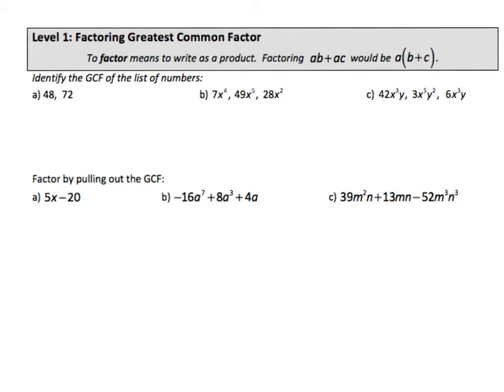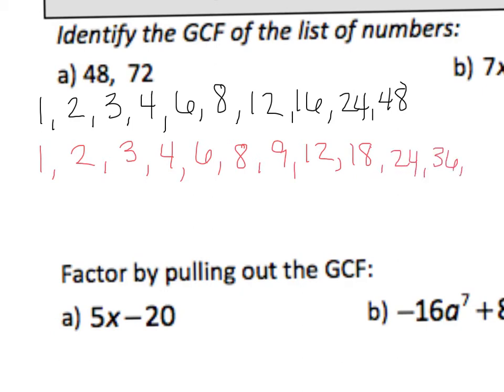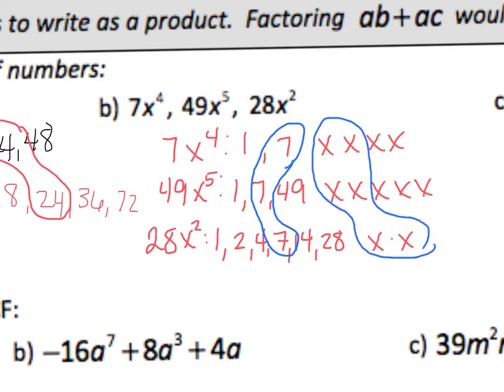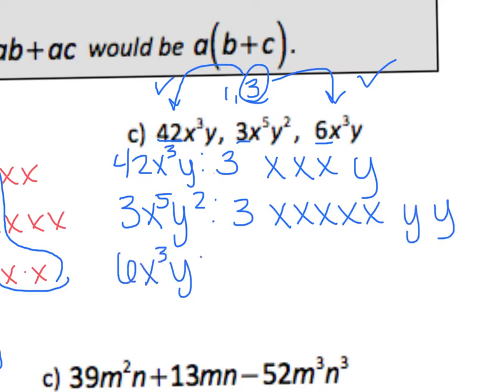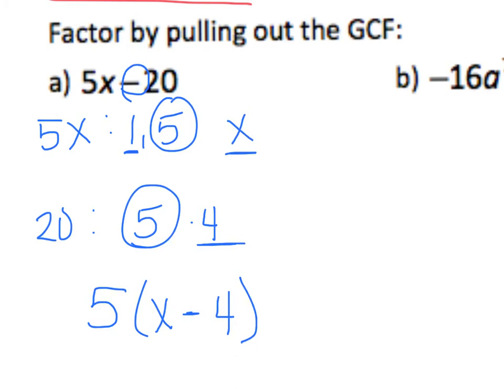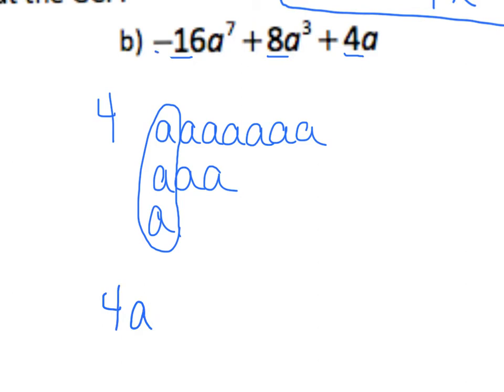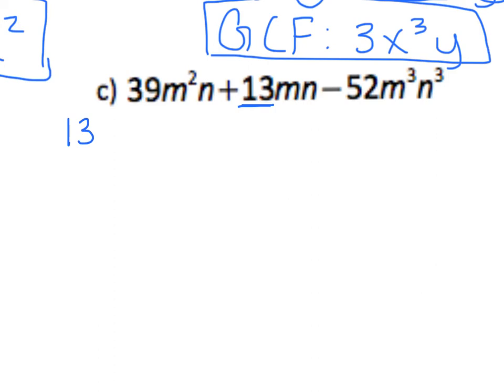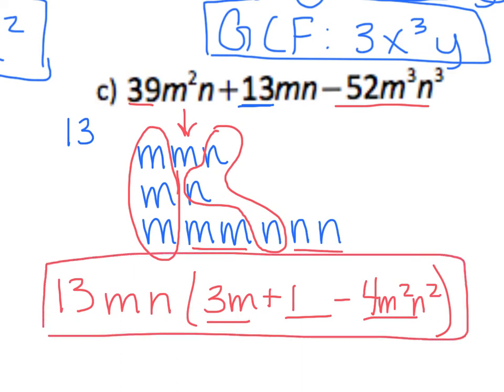3.1_Level_1_notes